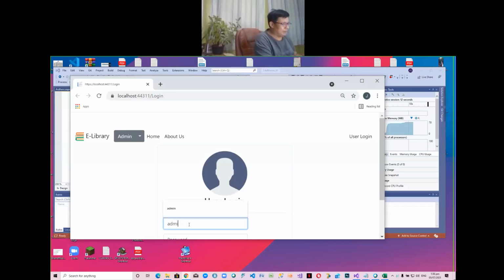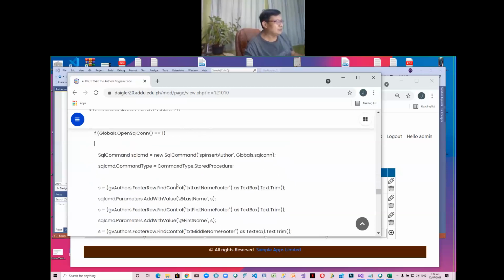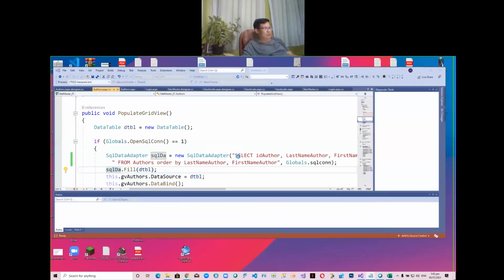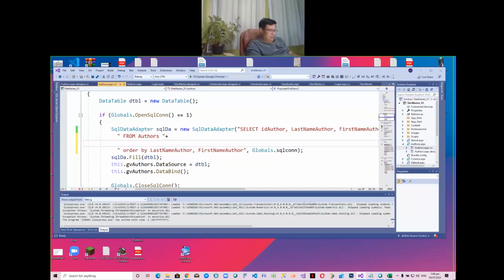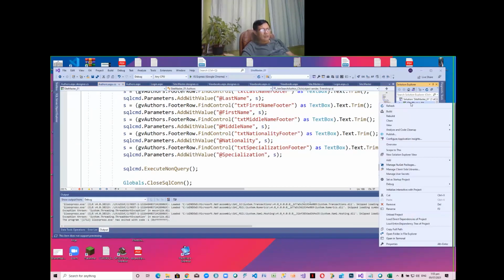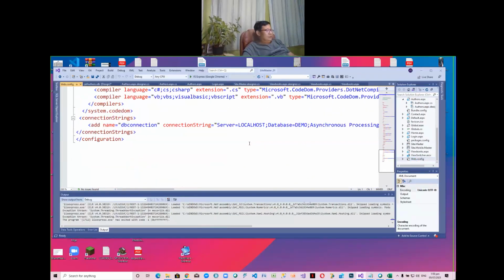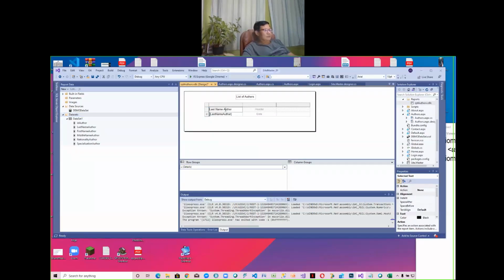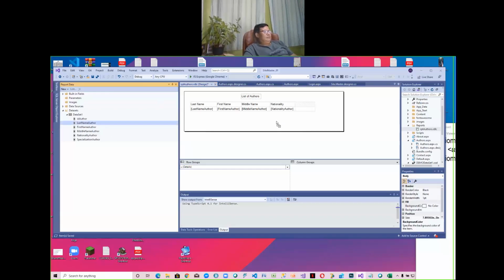IT2345 2021 05 07 1 AddingASearchButtontoTheAuthorsCRUDS